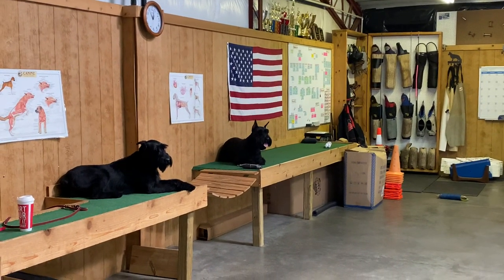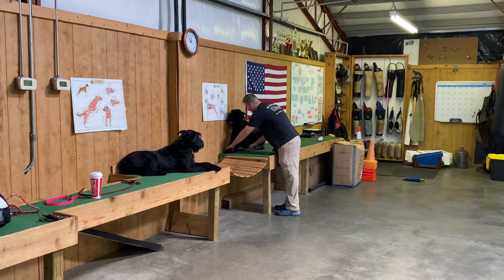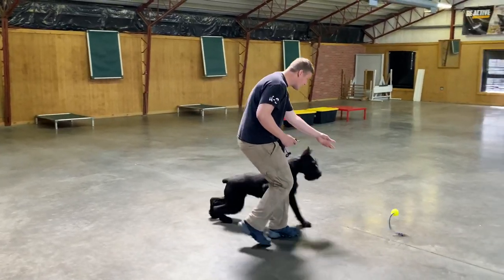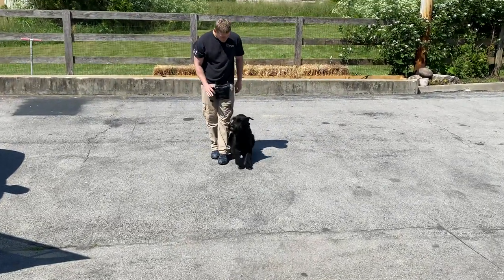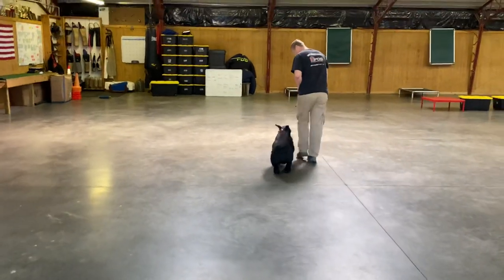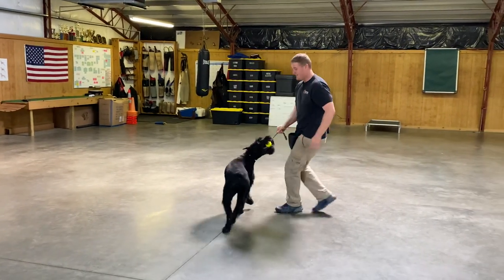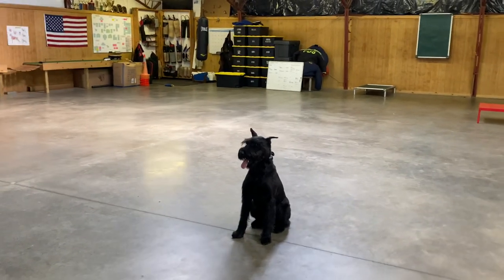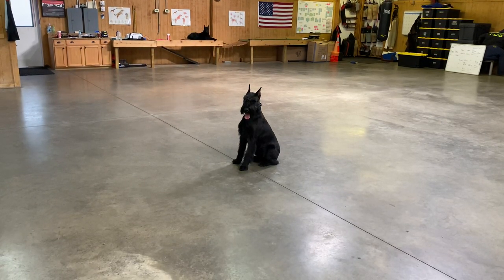Giant Schnauzers Are Fun "Cherry" 18 Mo's Home Raised Personal Protection Companion Fun Cool Dog PDS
Life Skills demonstration with Giant Schnauzer.